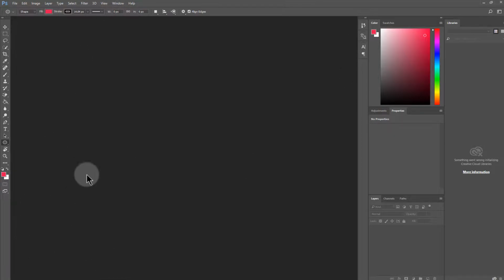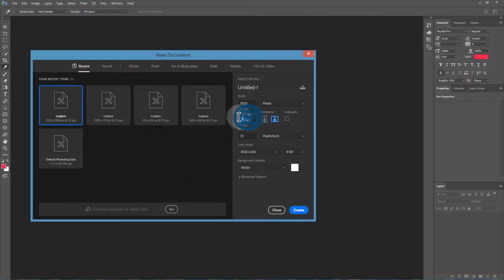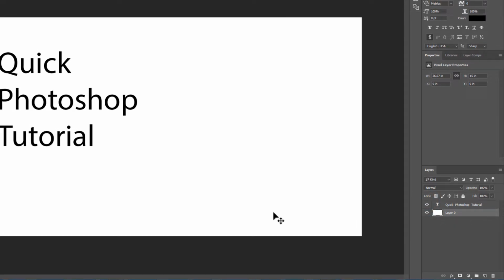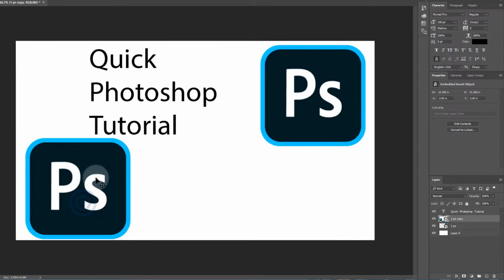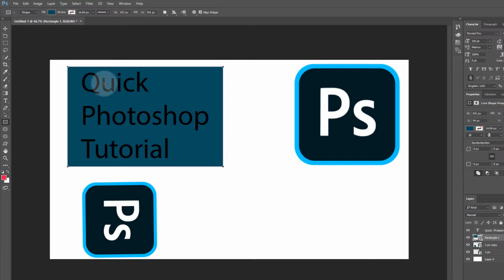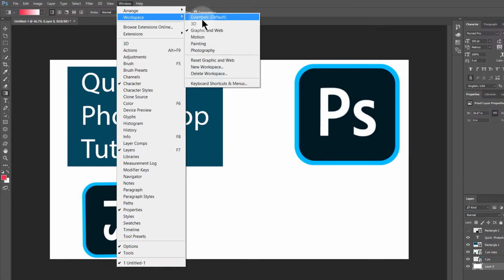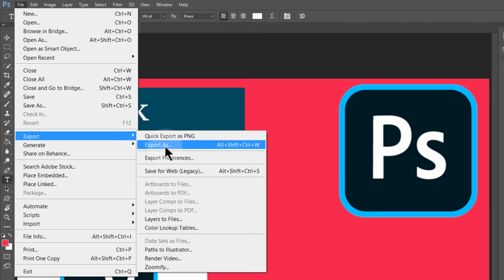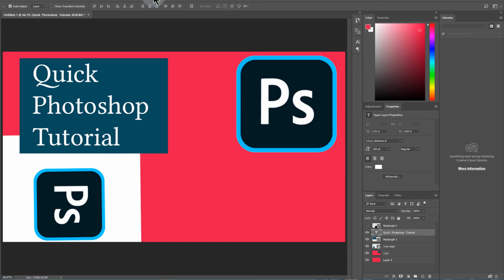A Quick Photoshop Tutorial for a beginner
How can I teach myself Photoshop?
You can teach yourself Photoshop for free by going to YouTube and watching free Photoshop tutorials on YouTube. There are so many video tutorials on YouTube for beginners and even experts. The more videos you watch and the more you practice , the better you become.

How can I learn Photoshop quickly?
Learn quickly by setting aside time to watch video tutorials. Watch tutorials and start practising ASAP. Watch and practice. Learn general or specific skills depending on your immediate needs. For example, if your immediate need is to create a logo, go to YouTube and search for : how to create a logo in Photoshop.

Watch a few different videos while following along.  Once you gather enough skills and confidence, go ahead and create the first draft of your logo, or whatever it is you need to design in photshp.

What is the best Photoshop tutorial?
There are lots of free and paid Photoshop tutorials online. If you want free tutorials on YouTube, you should search for Photoshop Video tutorials playlist, save them and follow along with the tutorials. To find the best tutorial you should also look at reviews and feedback for any video tutorial you are interested in learning from.

How do I use Photoshop CC 2019?
Adobe and other third party individuals provide free tutorials on YouTube. To learn CC 2019. go to YouTube and search for Photoshop CC 2019 tutorials. There are also paid tutorials online. Use Google to find the ones with the most favorable reviews.

On YouTube, video tutorials could be downloaded using third party download managers such as idm , xdm etc. For platforms such as Udemy, if the instructor does not allow for the downloads, you will not be able to download them.

Yes, YouTube is the number one souce for free Photoshop tutorials. Search for playlists and follow along with your photshp app open.

To edit photos, there are lots of tutorial for that, Just use Google or youtbe to get the right video tutorial.
photoshop tutorials pdf
You can find pdf materials. Most of them are not very recent though. It is better to watch tutorials on YouTube if you want the latest tutorials based on a specific Adobe PS version.
photoshop tutorials 2019

photoshop tutorials 2020

best photoshop tutorials

cool photoshop tutorials